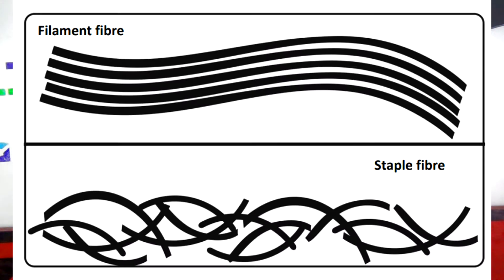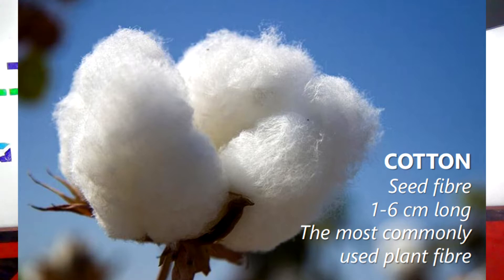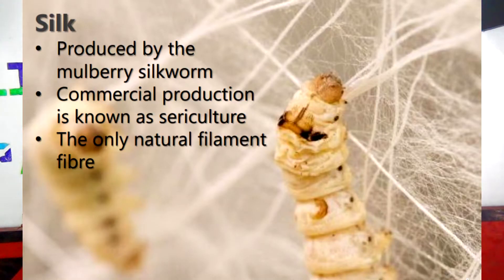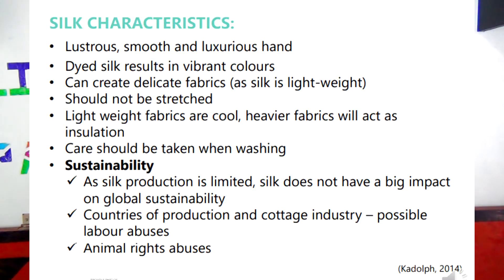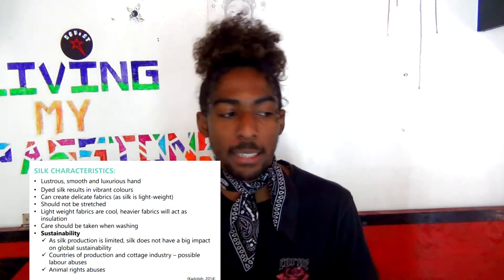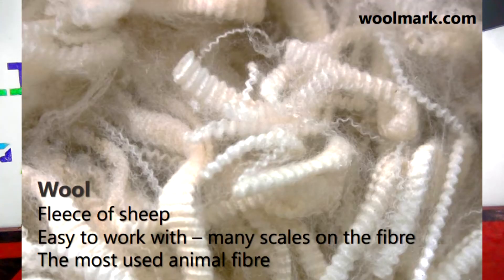What are FABRIC FIBERS + NATURAL FRIBERS ( Student Guide)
This is a easy to follow student Introduction to Fabric Fibers and Natural fibers with all you need to know and examples of fibers to help you grow your Textile knowledge.  So don't waste anytime and lets get started.
If you like the video then please give it a LIKE 👍 and HIT that SUBSCRIBE button if you new to my channel I make lot of great fashion DIY and al sorts of fashion content.